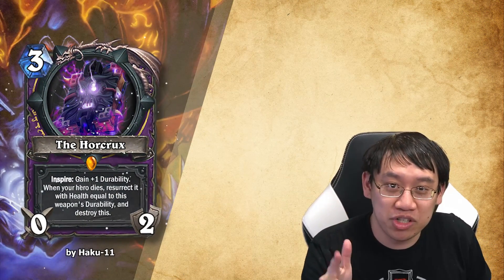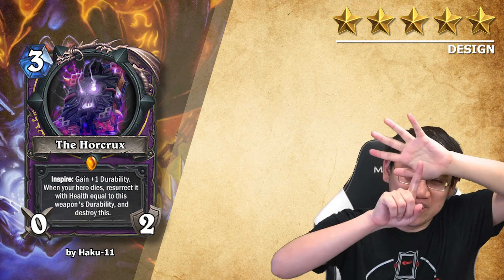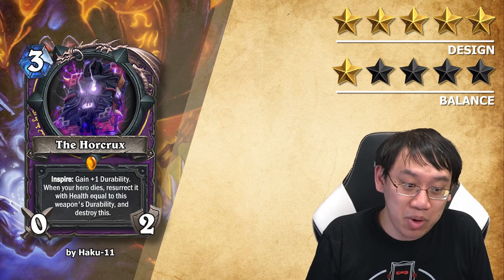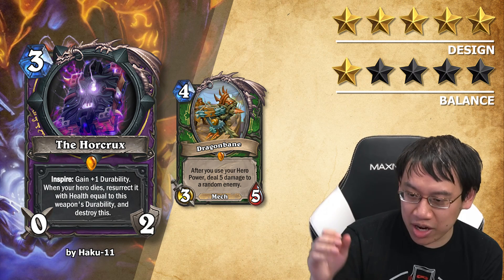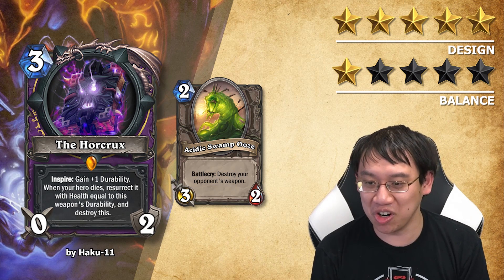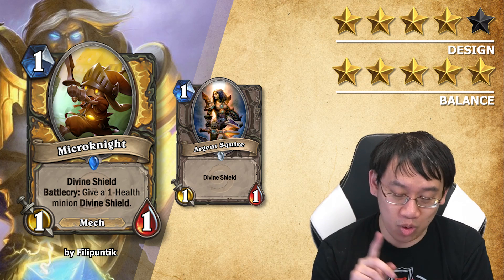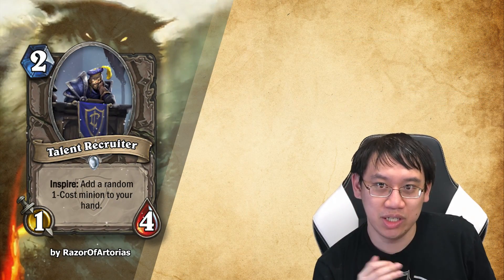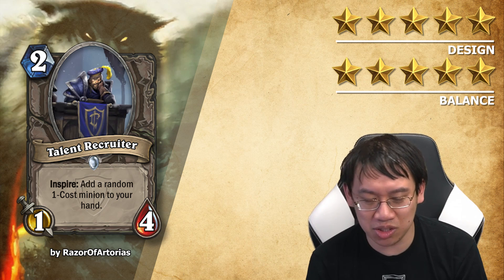Don't Let J. K. Rowling See This Card!!! | Top Custom Cards of the Week #79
- feel free look for more cards there or even submit your own!

FOLLOW TRUMP!